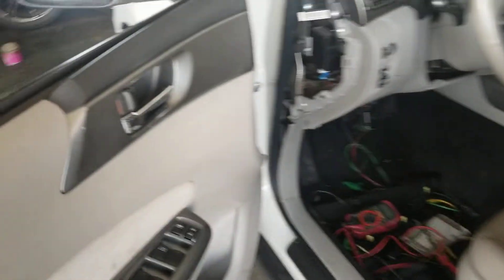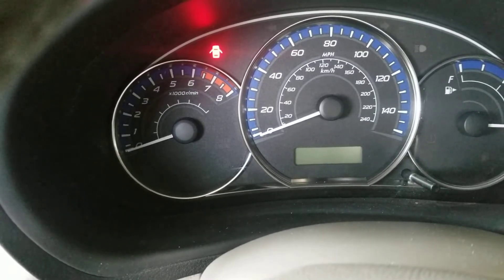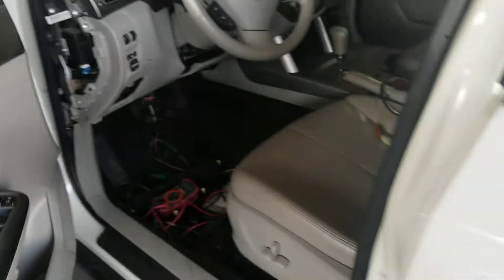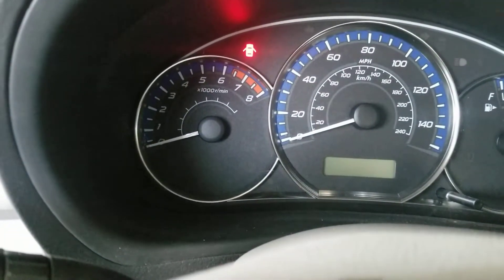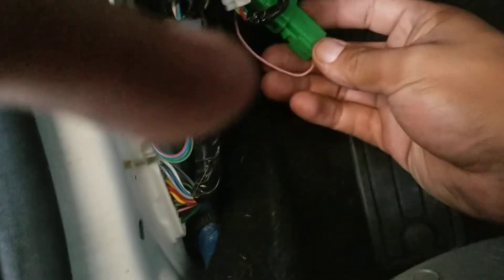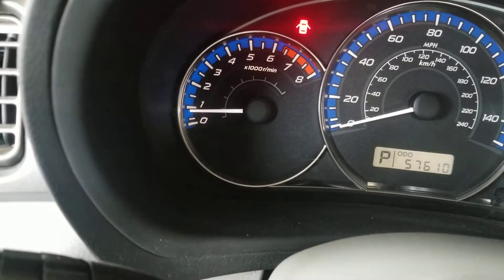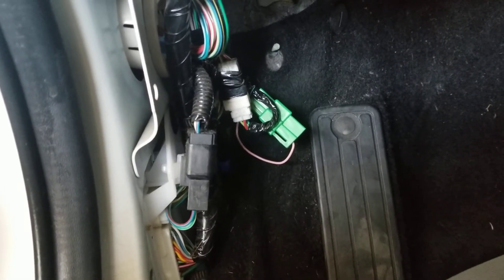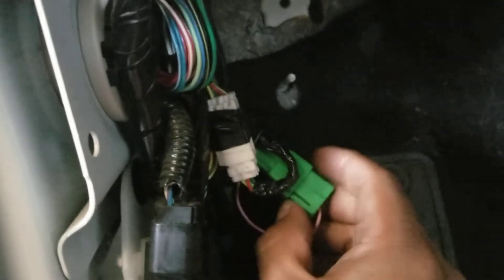Subaru with check engine light flashing and fans ON/OFF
If you experience a Subaru with a check engine light flashing and the fans constantly going on and off, check these green connector on the kick panel  that probably has been left connected. It's a connector used by Subaru to perform some self-test on some of their systems.